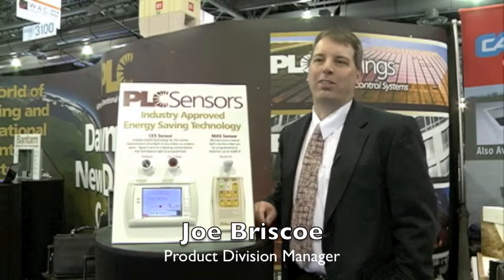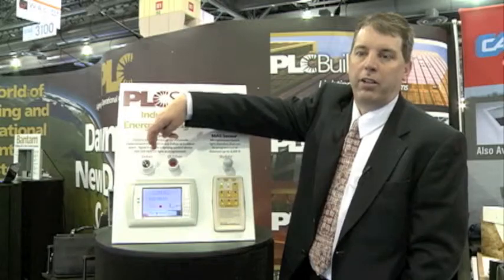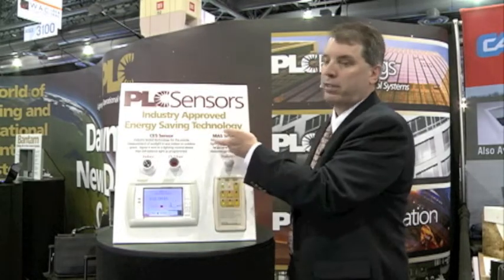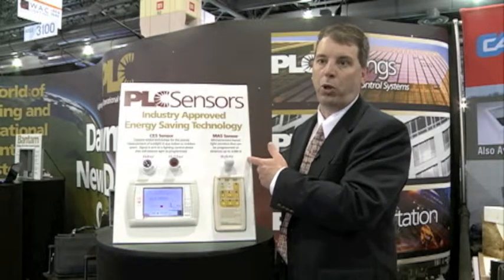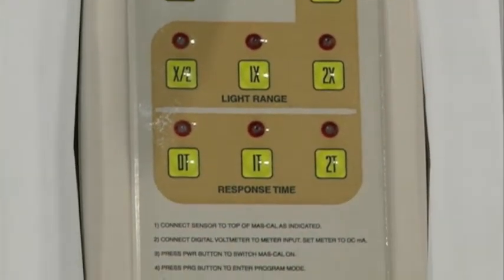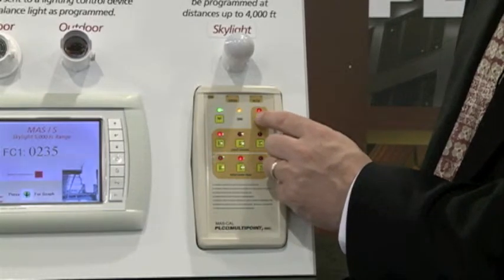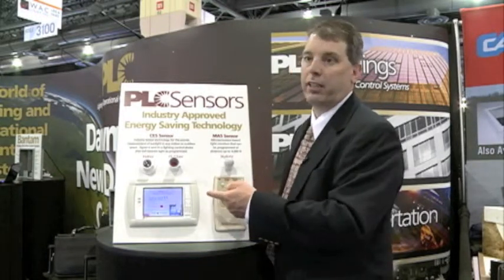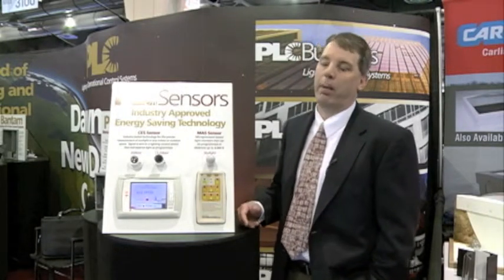Sensors Product Review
PLC Sensors Introduction
To learn about the PLC Sensors product.